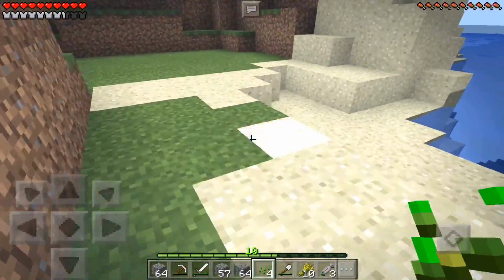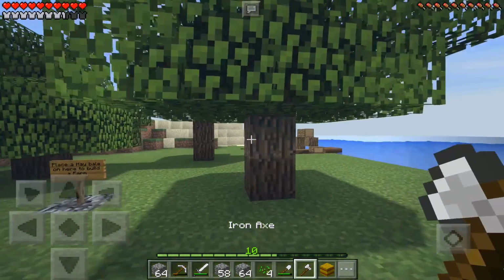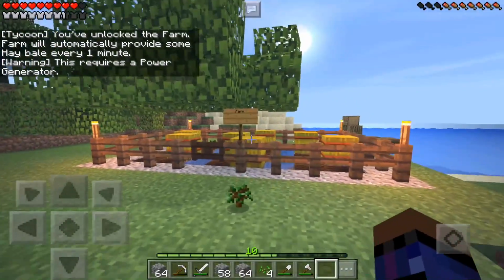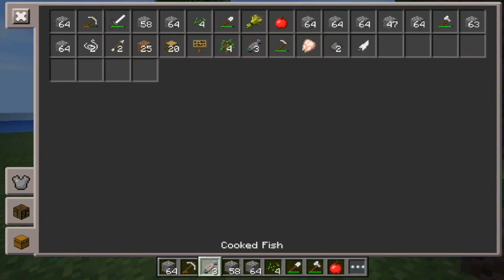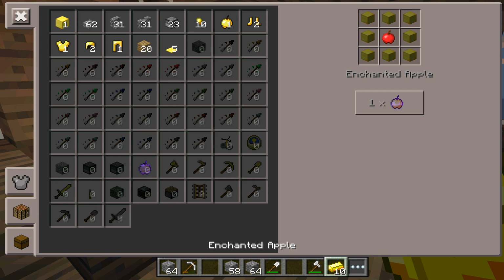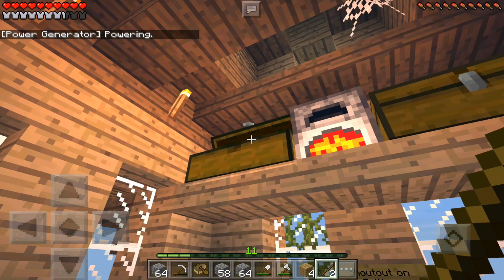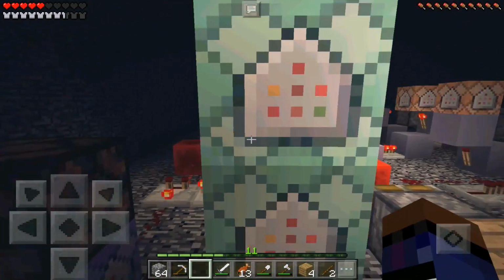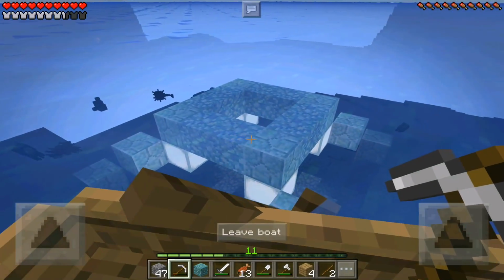DelisoJan's Island Tycoon (Survival) | Part 4 | Minecraft Pocket Edition | v.1.1.0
-Hey YouTube! Today we are back with another awesome Island Tycoon episode. We do a lot of cool different things today, like finish all the challenges, explore new places and of course joke around! ENJOY!!!